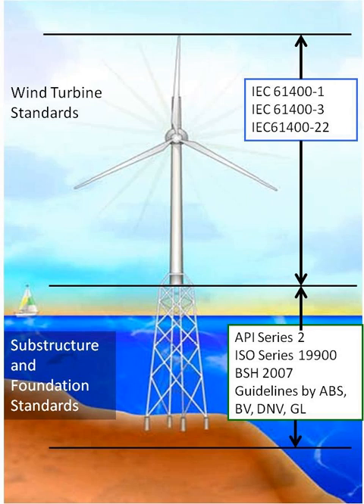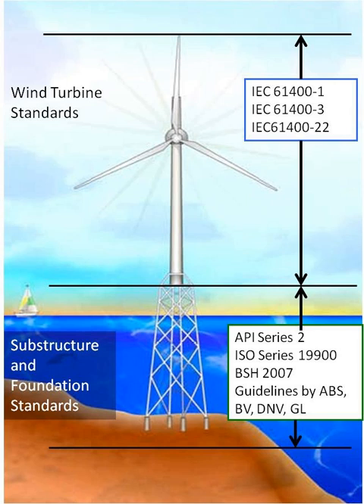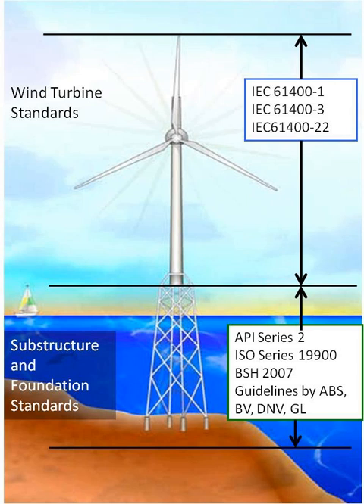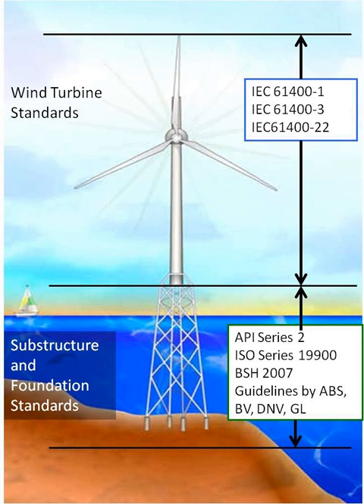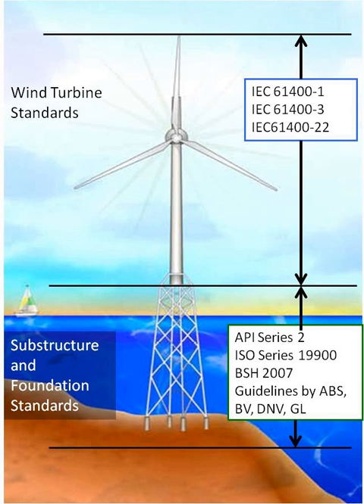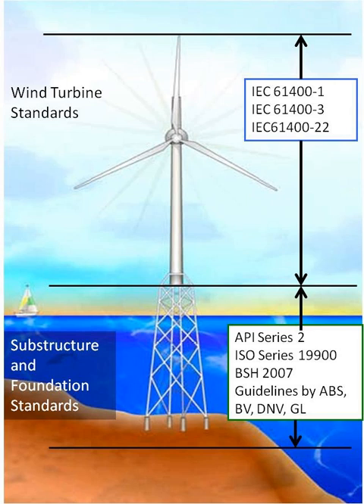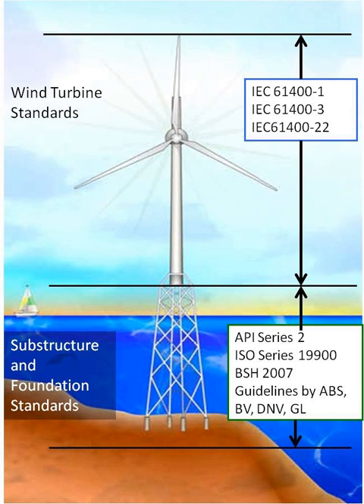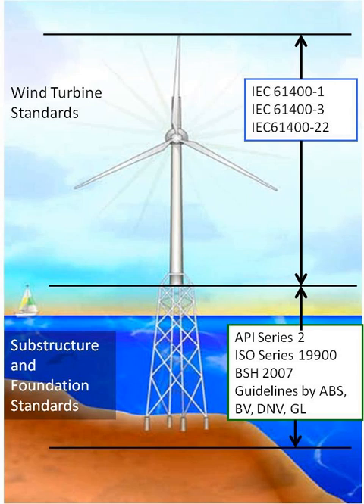IEC 61400 | Wikipedia audio article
This is an audio version of the Wikipedia Article:
IEC 61400

- Socrates

SUMMARY
IEC 61400 is an International Standard published by the International Electrotechnical Commission regarding wind turbines.